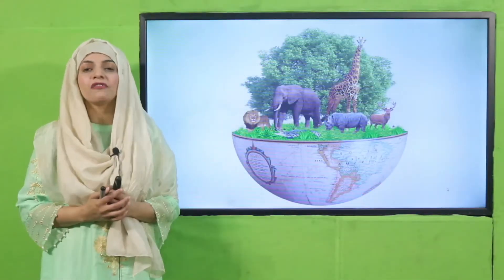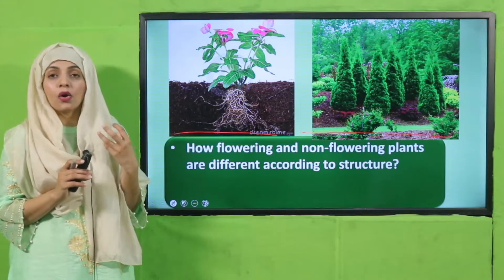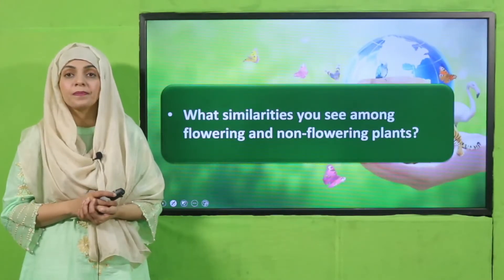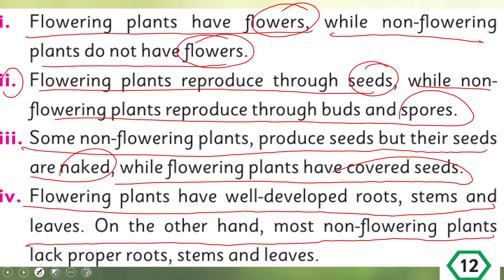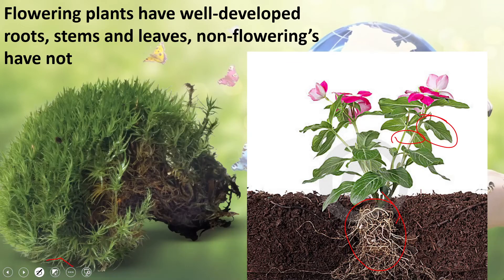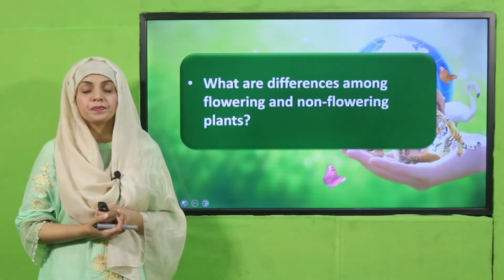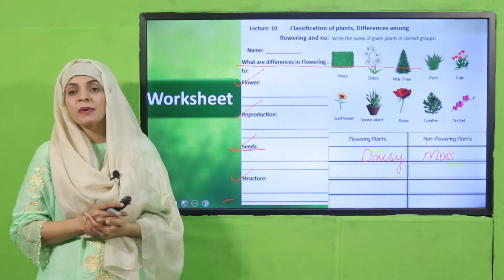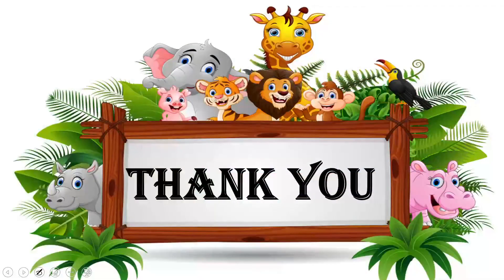Science Grade 4 chapter 1 Lecture 10 || SNC 2020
Classification of plants, Differences among flowering and non-flowering plants

1. PowerPoint Presentation

2. Lesson Plan

3. Worksheet/Activity